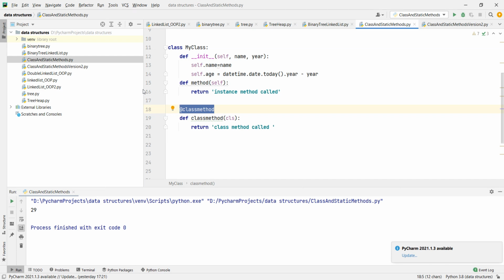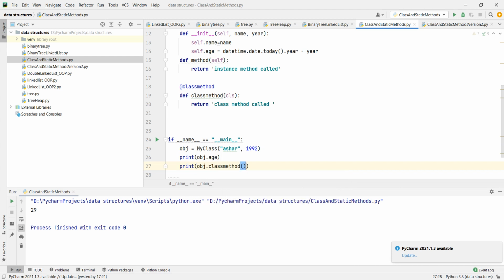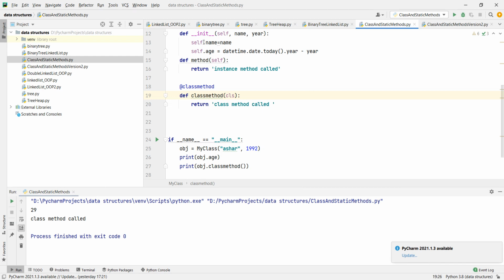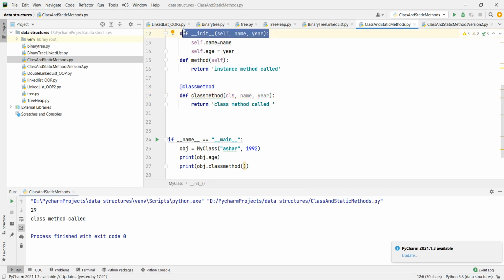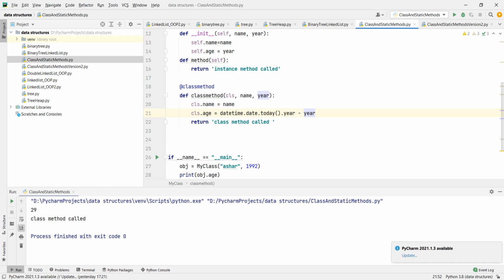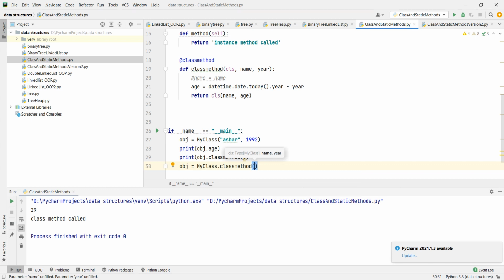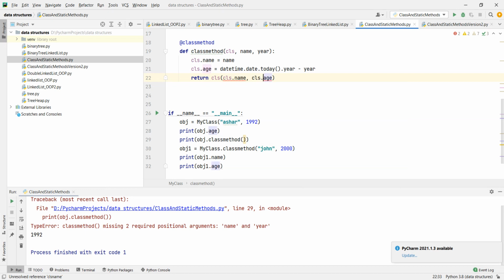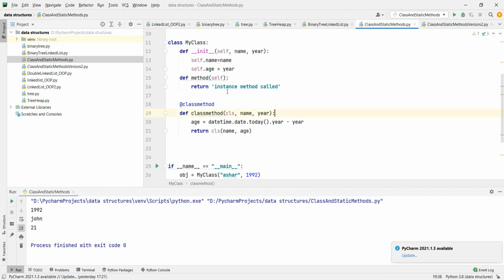decorator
@classmethod decorator in python
class method in python
classmethod in python